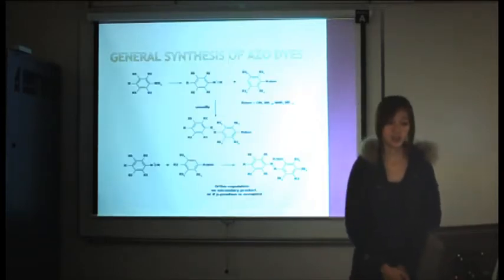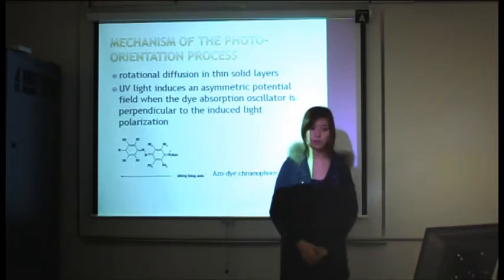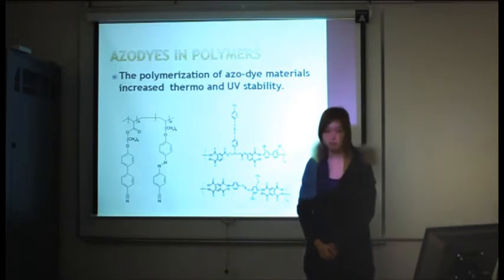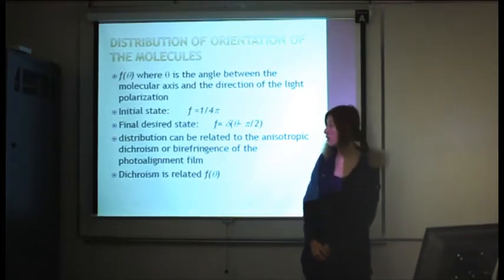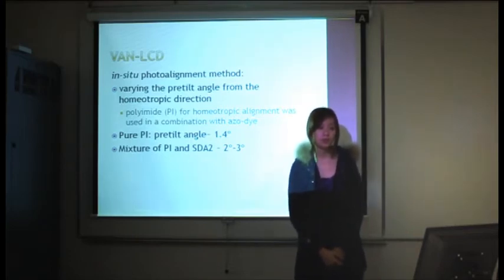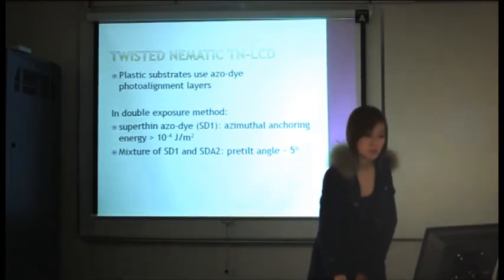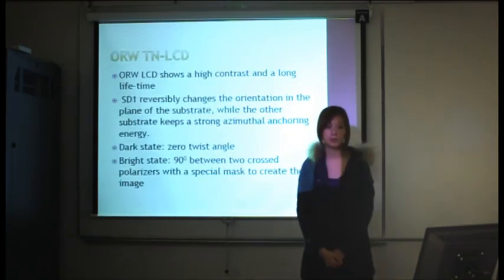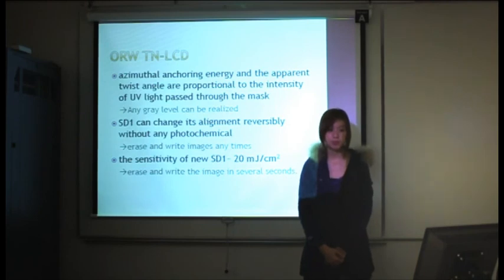elec520 Project Present by Chong Pui Sie